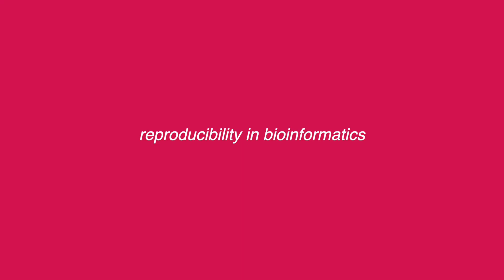how bioinformaticians make their code reproducible: docs, venvs & containers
there's nothing worse than writing code that nobody can understand, nobody can download, and that nobody can get to work on their machine!! This video gives you a high level overview of the fundamentals of reproducible programming in bioinformatics. If you want a job in this space, you need to be familiar with these terms.

*TIMESTAMPS*

00:00 = Intro
00:40 = what is reproducibility?
02:26 = documentation
03:14 = recipes
04:07 = virtual envs
05:44 = virtual machines
06:31 = containers
07:54 = docker vs singularity
08:54  = outro

**Links to mentioned helpful things:**